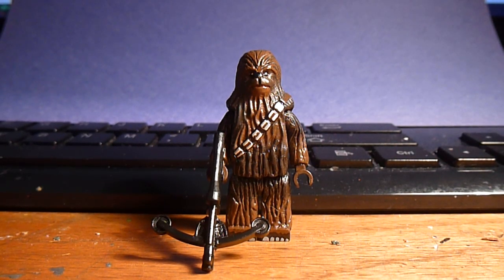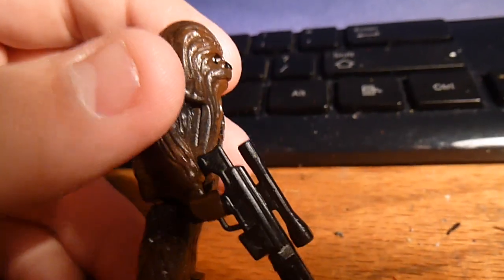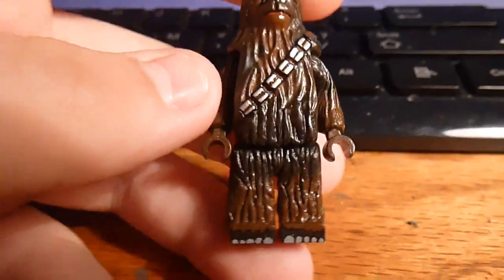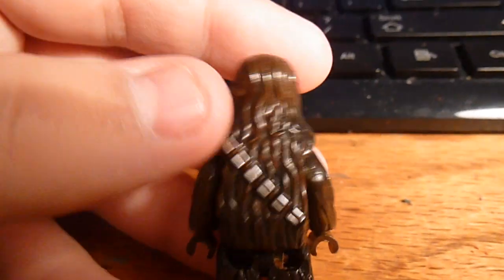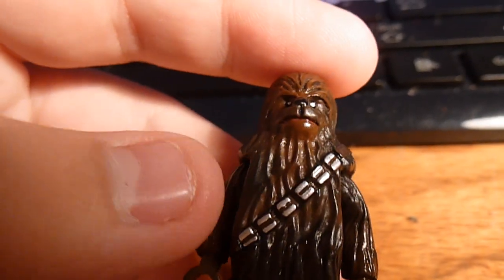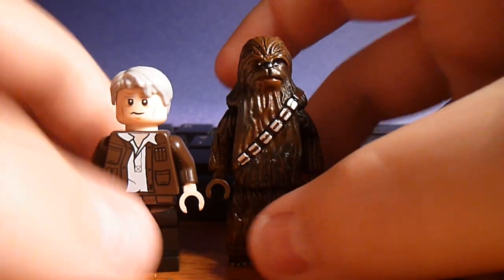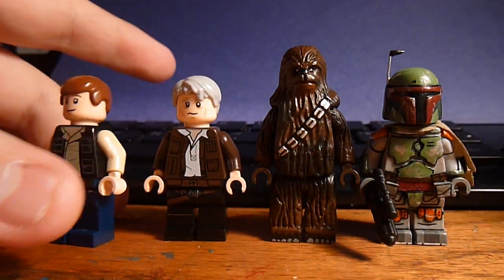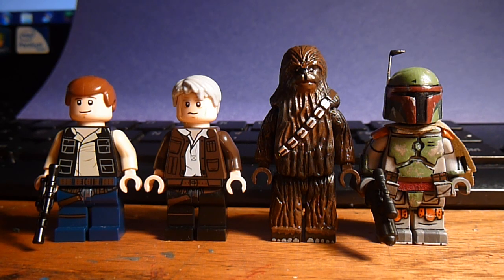Custom Lego Star Wars Chewbacca and Force Awakens Thoughts (No Spoilers)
Hey guys, in this video I show you my new custom made Lego Chewbacca minifigure as well as give my brief spoiler free thought on Star Wars The Force Awakens.